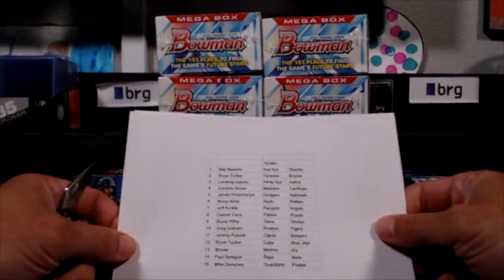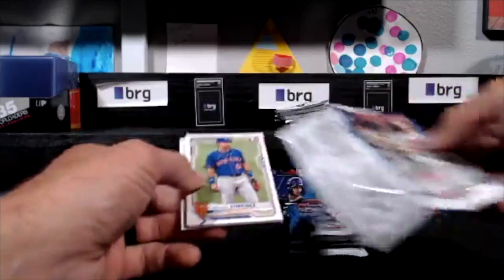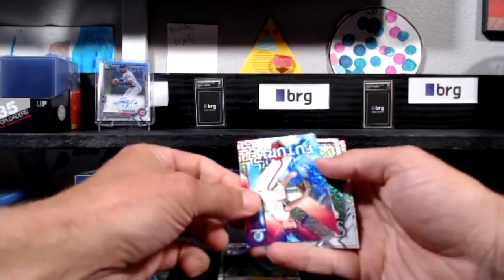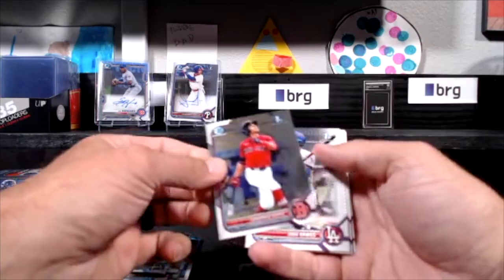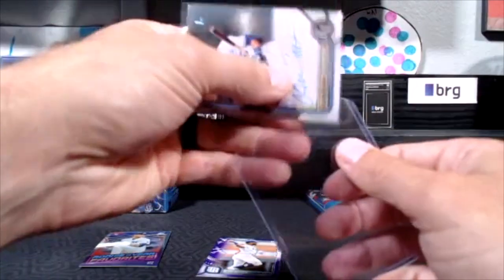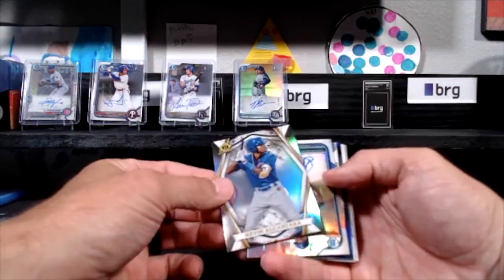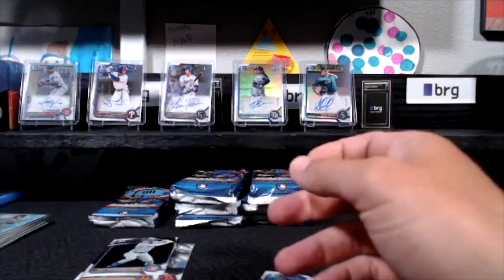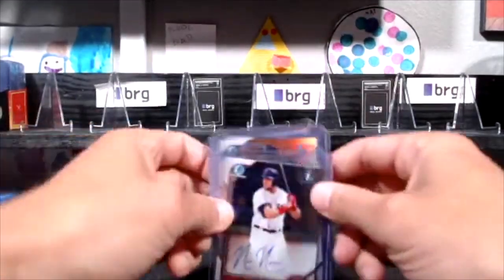Let's Talk Wax Break #1 | (2) 2022 Bowman Jumbo Boxes & (4) 2021 Bowman Mega Box Opening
Ripped 2 - 2022 Bowman Jumbos and 4 - 2021 Bowman Megas. Tough break with 2 pitcher autos and not much color.  We'll get 'em next time!

or